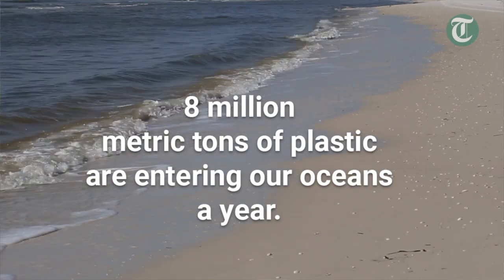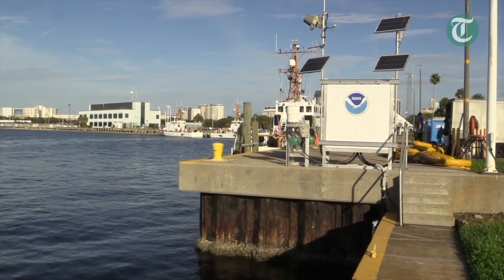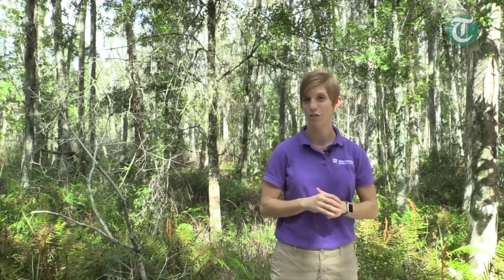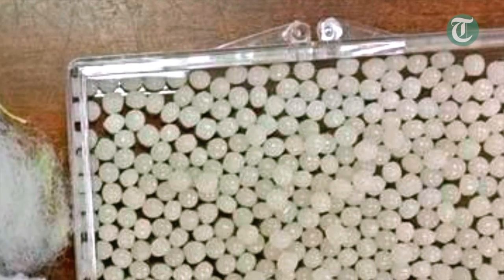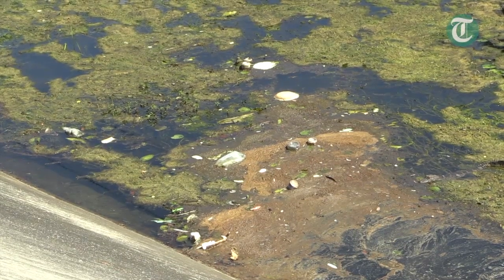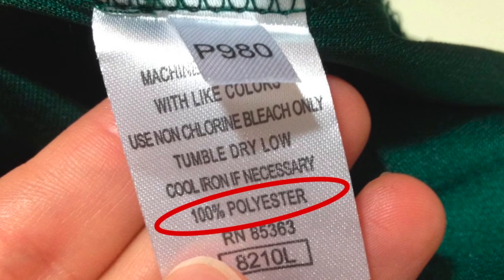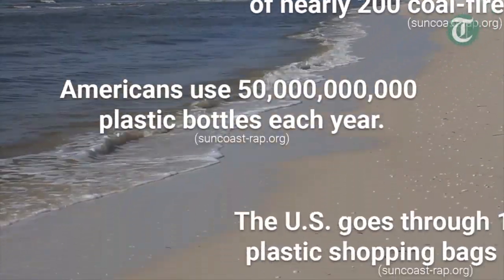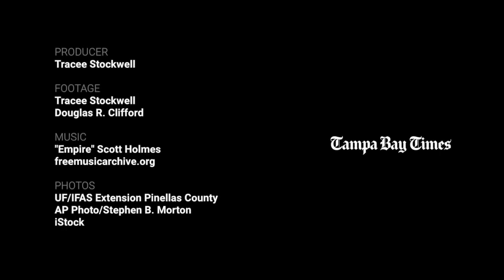What are microplastics? An expert breaks it down.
In the early 2000s, scientists taking samples in open water looking for tiny organisms instead stumbled on something man-made – microplastics.
Those are 5 millimeters or smaller -- think the size of a pencil eraser. (Sept. 19, 2019) PRODUCER: Tracee Stockwell, FOOTAGE: Tracee Stockwell & Douglas R. Clifford, MUSIC: "Empire" Scott Holmes/freemusicarchive.org, PHOTOS: UF/IFAS Extension Pinellas County & AP Photo  | Tampa Bay Times